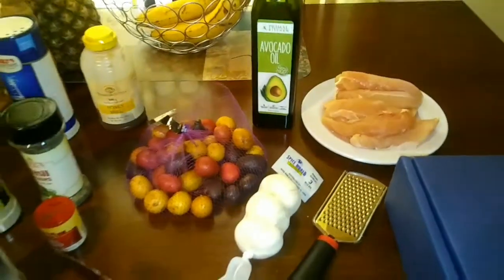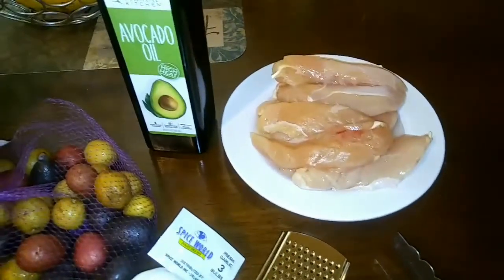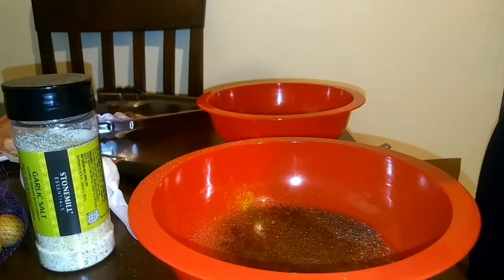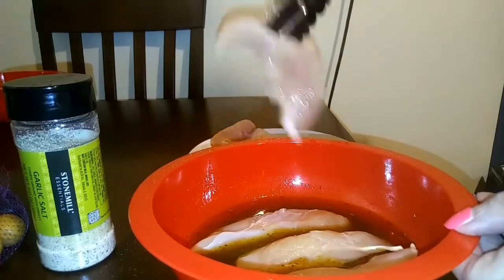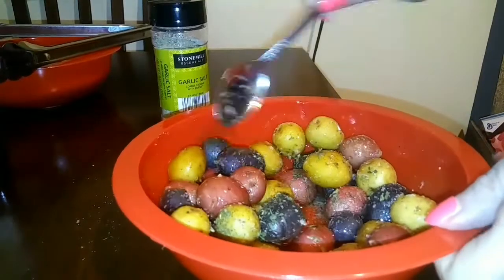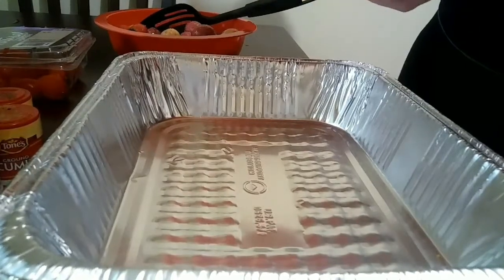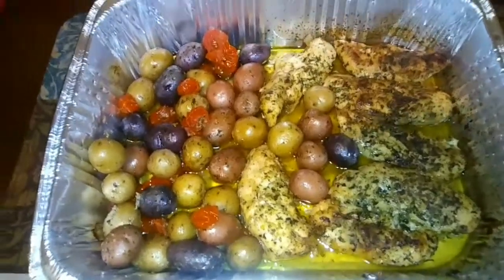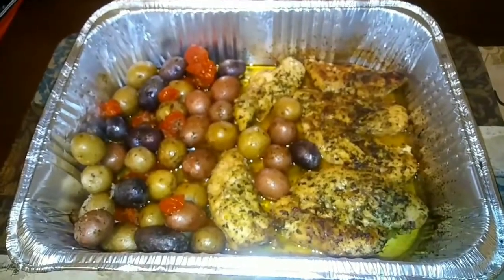Lebanese Chicken 🇱🇧 Recipes from around the World. Episode 1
This is my first Recipes from around the World video of many. I'll be posting a new recipe every Sunday! Please leave me a comment/suggestion below! 🇦🇱 🇦🇺 🇦🇲 🇨🇦 🇨🇺 🇨🇱 🇨🇳 🇬🇪 🇬🇧 🇰🇼 🇯🇵 🇰🇪 🇦🇱 🇦🇺 🇦🇲 🇨🇦 🇨🇺 🇨🇱 🇨🇳 🇬🇪 🇬🇧 🇰🇼 🇯🇵